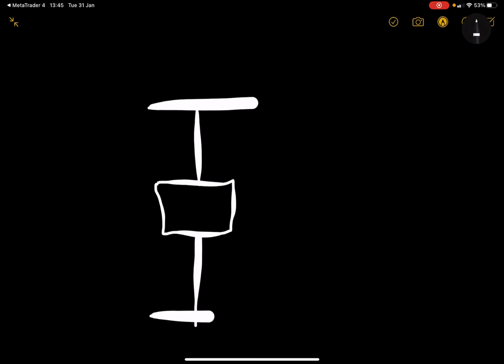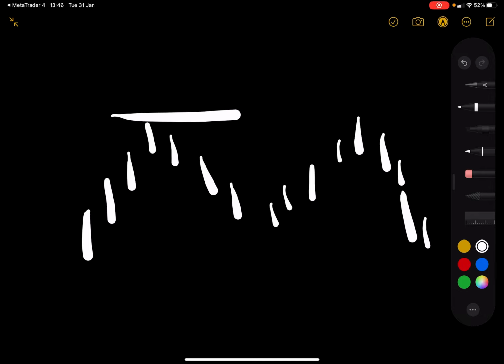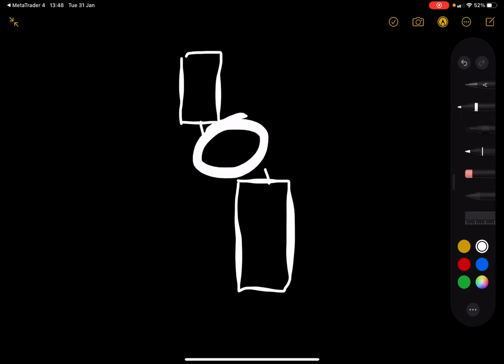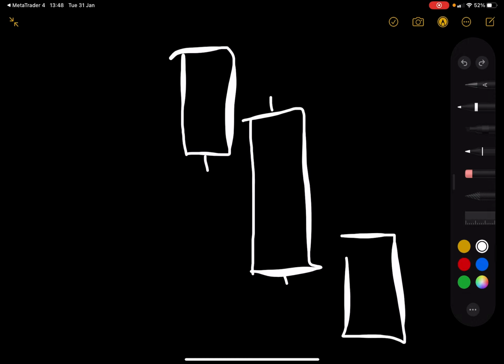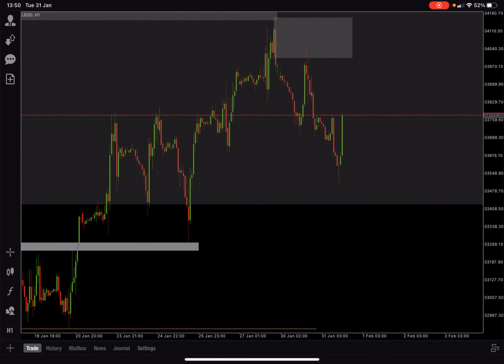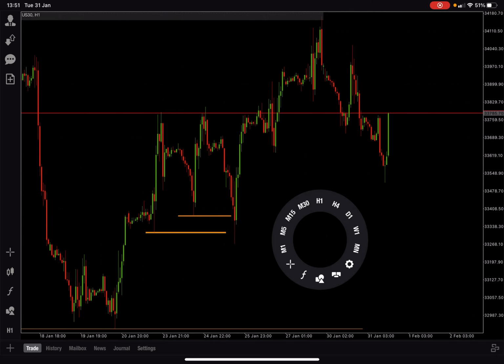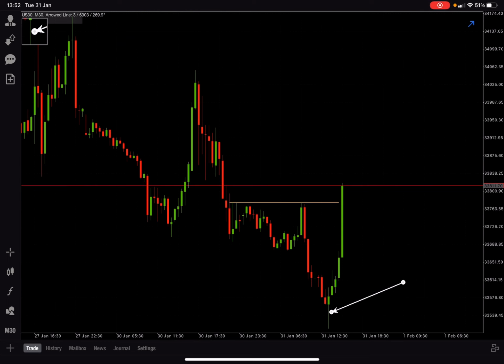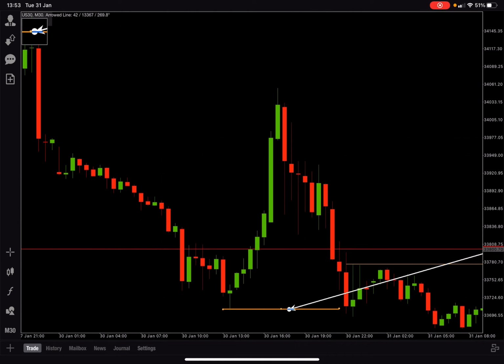Liquidity - How To See Liquidity And Timeframe Strength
+Riding The Waves Links+